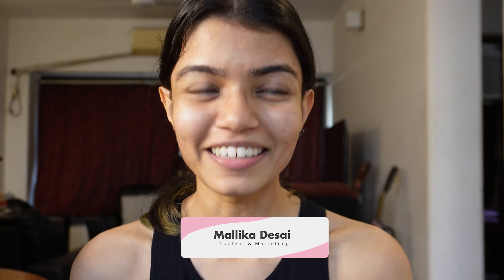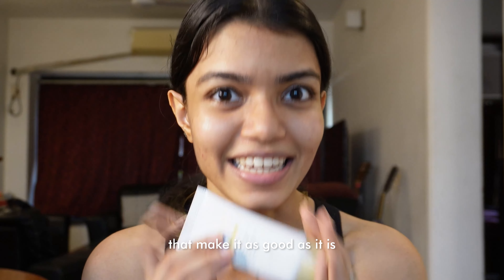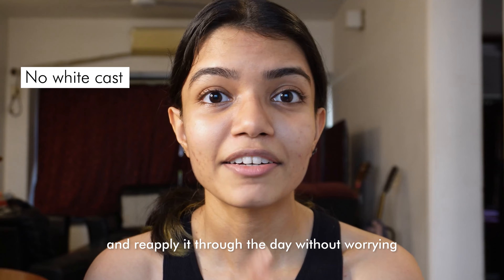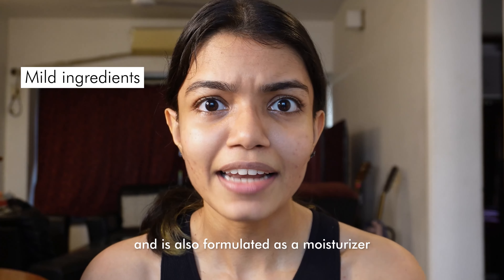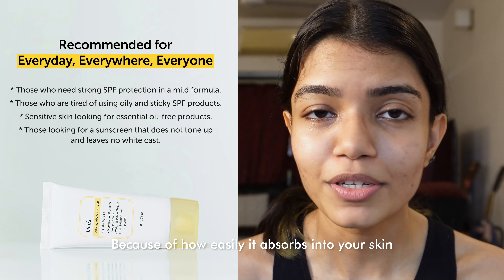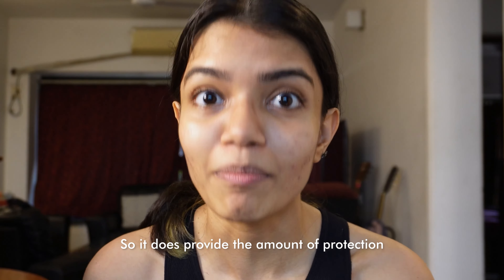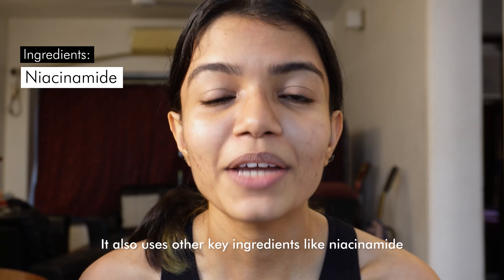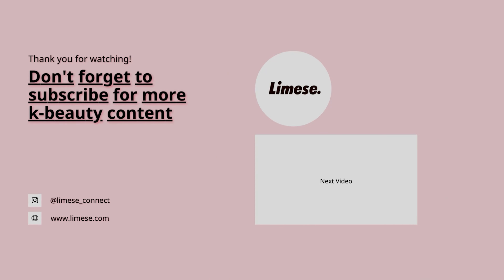Dear Klairs All-Day Airy Sunscreen Review | Korean sunscreen in India | SPF 50 | NO white cast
dear Klairs' All-day Airy Sunscreen, a Korean Sunscreen with SPF 50+ PA is finally available in India!

Indian beauty products, Indian skincare brands, Indian beauty influencers